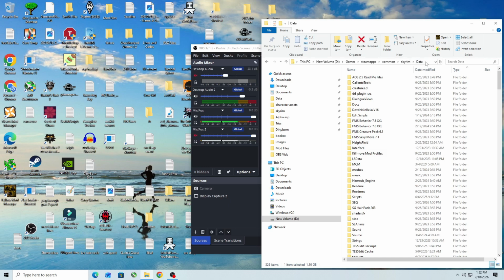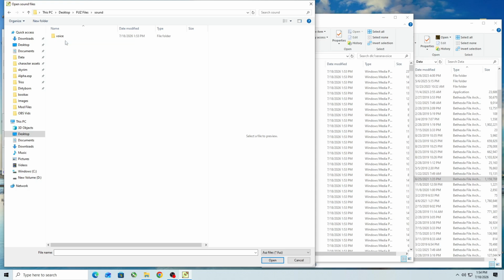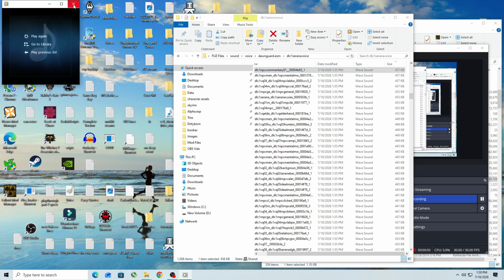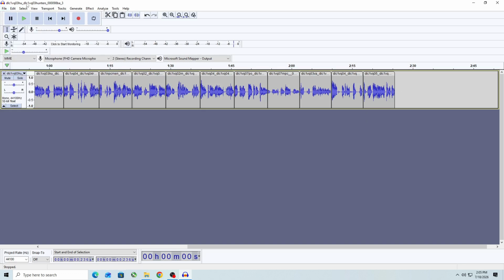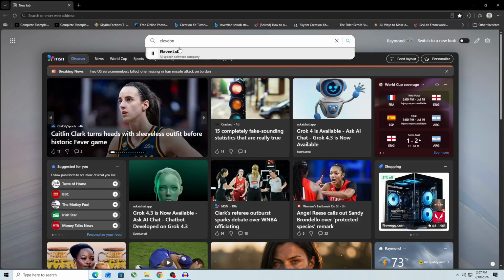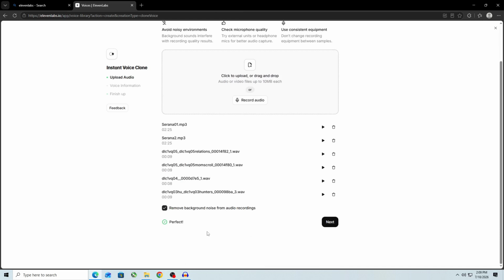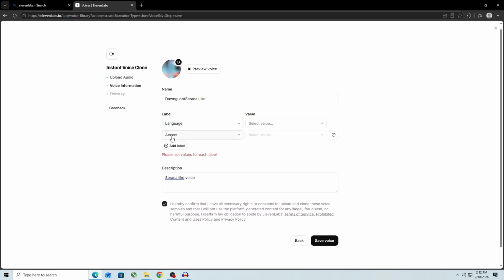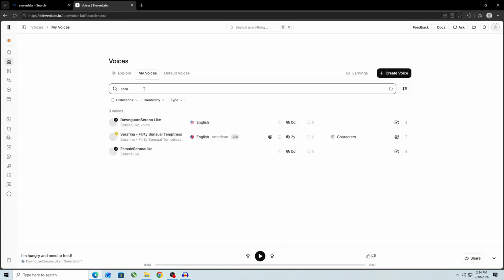The Ultimate Skyrim Voice Cloning Guide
Ever wanted to add custom, high-quality dialogue to your Skyrim mods? In this tutorial, I'll show you exactly how to clone any Skyrim voice using ElevenLabs. We’ll go through the process of setting up, cloning, and getting those perfect AI voices to bring your modding projects to life.

Whether you're working on a new follower or a massive quest expansion, ElevenLabs makes it easier than ever to get professional results.

In this video, we cover:

Setting up ElevenLabs for Skyrim modding
Tips for high-quality voice cloning
Integrating AI voices into your mod